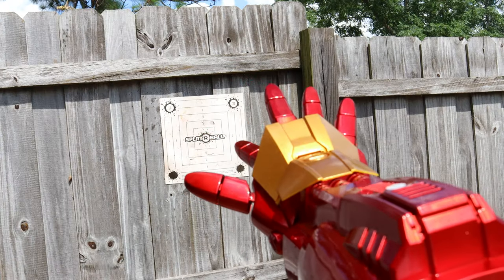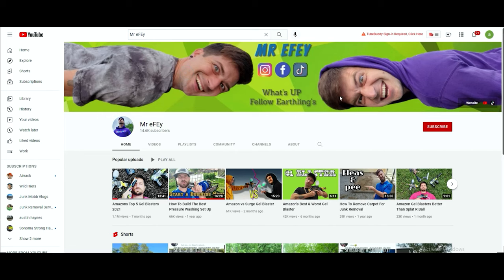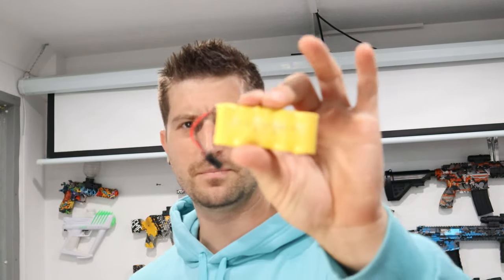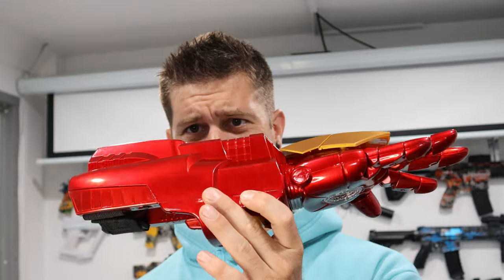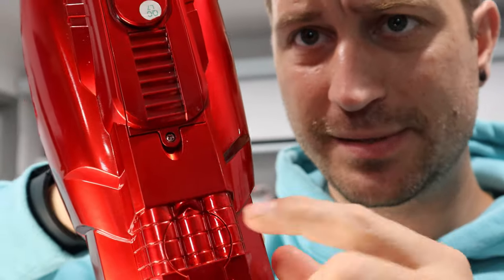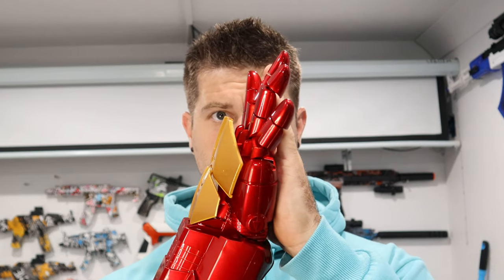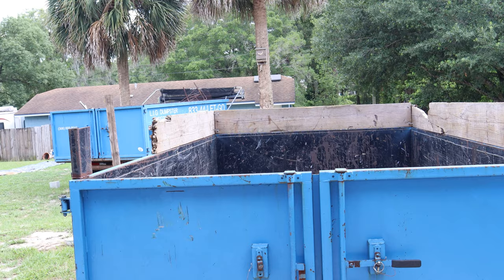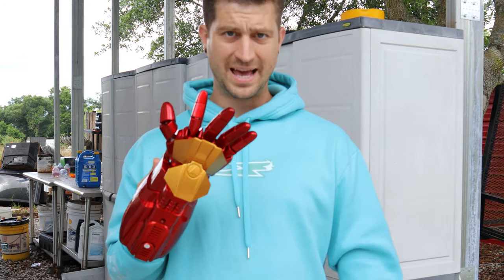Ironman Gel Blaster Toy It ACTUALLY WORKS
Today I unbox and test fire the Ironman Gel Blaster!